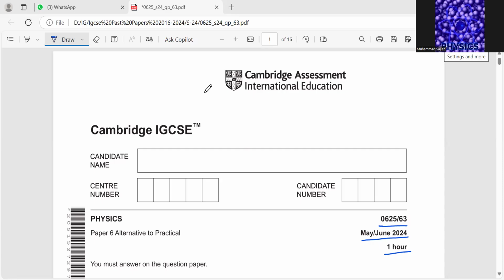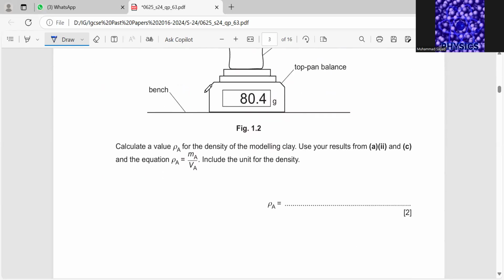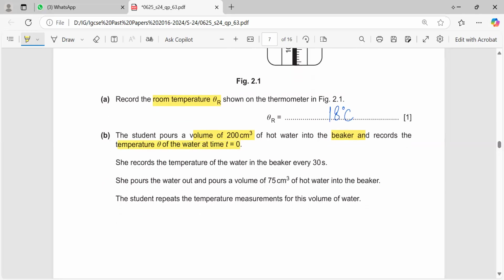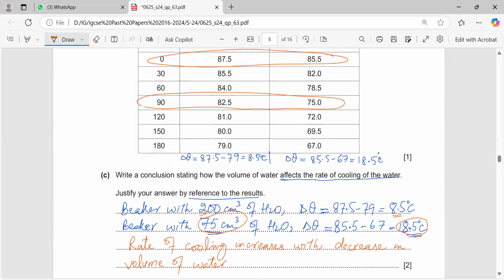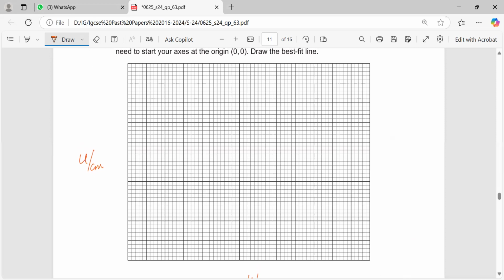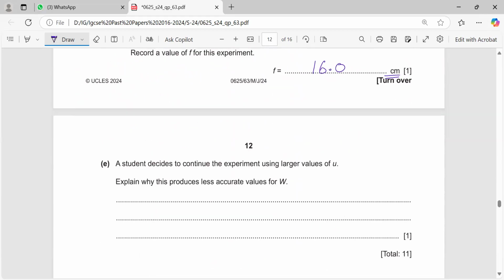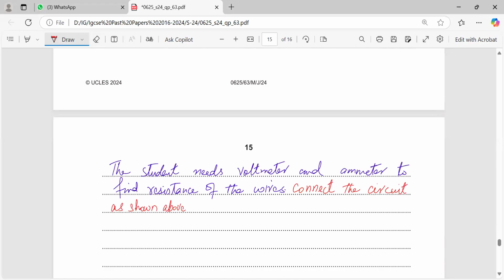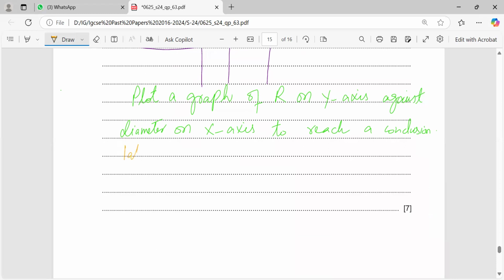0625/M/J/ 2024/ P63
igcse Physics Exams Education Past papers

Key Moments

0:00 Introduction

0:30 Q1

12:45 Q2

23:05 Q3

35:45 Q4